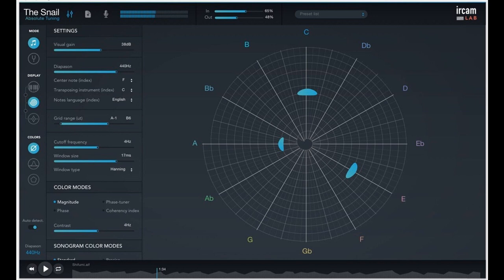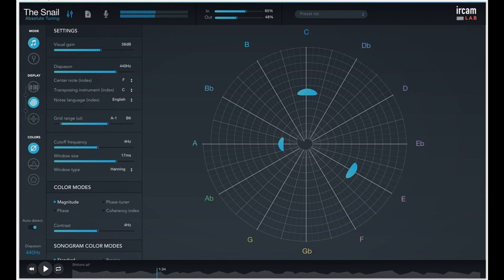ircamLab updates The Snail to v1.4.0 - Apple Silicon Support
IrcamLab and Plugivery Distribution have announced that "The Snail" has been updated to version 1.4.0.

The Snail is a very high-precision frequency-domain analyzer that delivers an easy to understand representation of sounds based on the scales and notes aligned in spectrally active zones. Available as a Standalone application for Mac and Windows OS, and AAX, AU and VST3 plug-in.

New Features:

Apple Silicon: native compatibility for app and plugins (Mac).
Enhancements:

Framework and authorization lib.
Meter improvement.
Bug Fixes:

Logic Audio: AU validation could fail (Mac).
Luminosity slider value was not taken into account immediately in Sonagram mode.
Version number was incorrect in About box (Windows).
Desktop shortcut creation was unreliable (Windows).
The Snail is currently on offer at $39 until July 6th, 2022